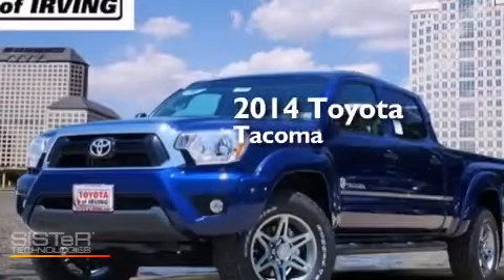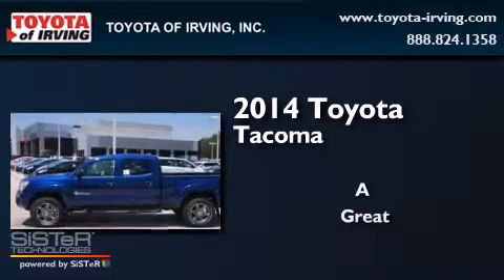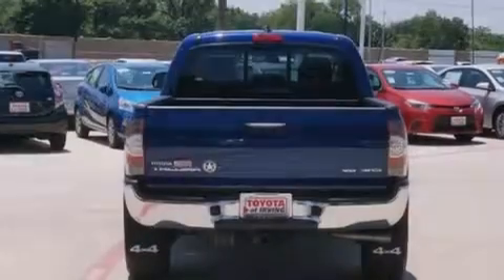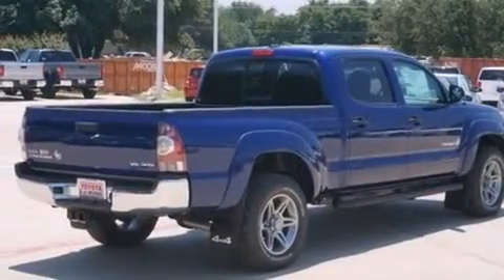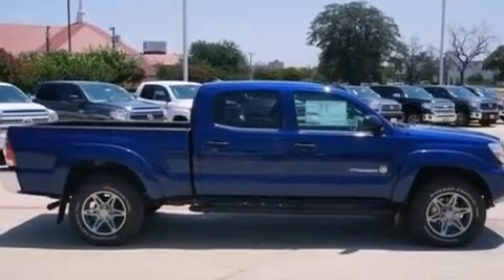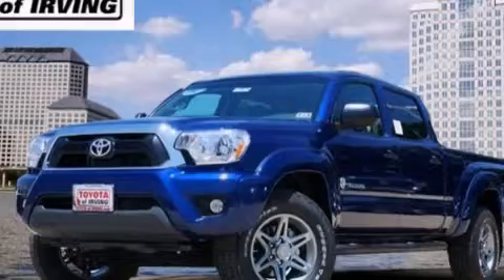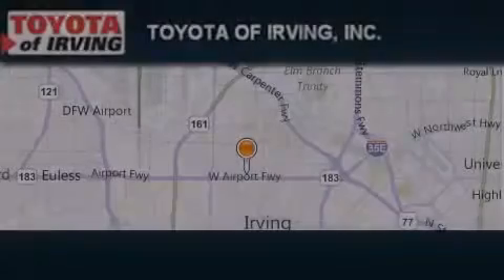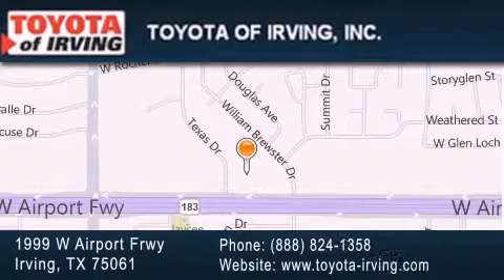2014 Toyota Tacoma Dallas TX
We've been honored to serve the Irving TX area , we promise that your experience at our dealership will exceed your expectations ! Year : 2014 Make : Toyota Model : Tacoma Engine : 4.0L V6 Trans . : 5 Spd Exterior : Blue Miles : 8 Toyota of Irving 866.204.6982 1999 W. Airport Frwy Irving , TX 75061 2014 Toyota Tacoma Irving TX